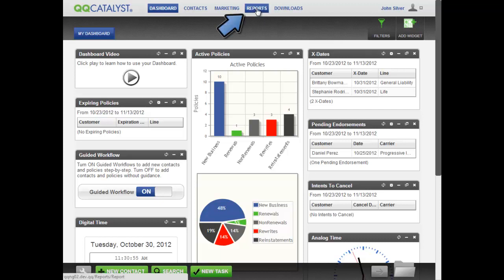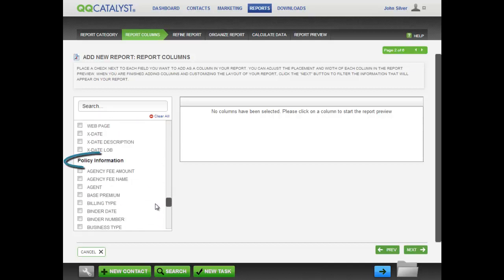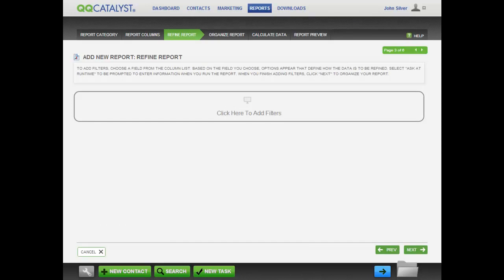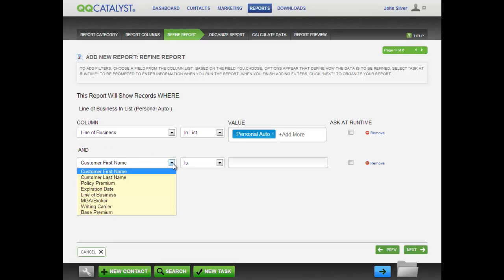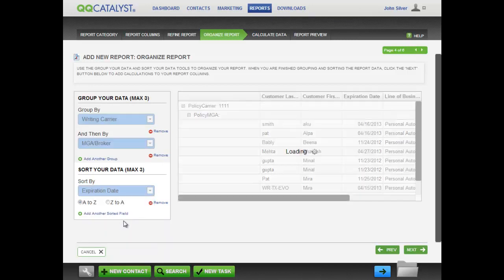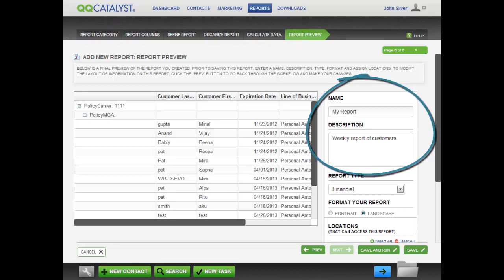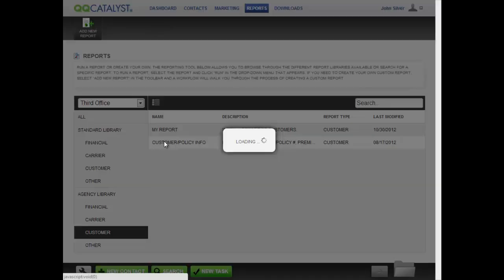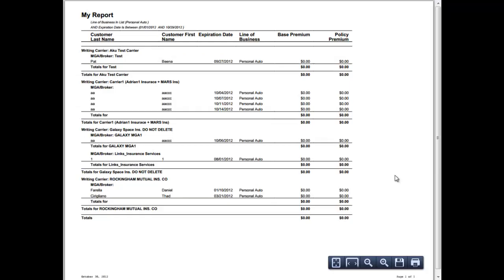QQ Catalyst - How to Create a Custom Report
Use QQ Catalyst to create custom reports for policy holders. This video guides you through the streamlined process of customizing reports based on customer and policy data from the system. Learn about the many other ways you can maximize QQ Catalyst through our training videos